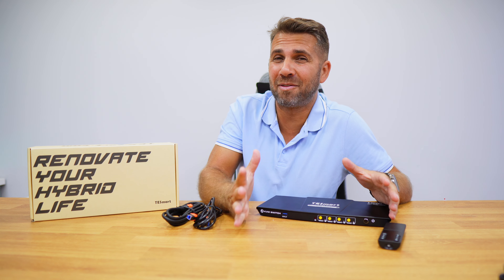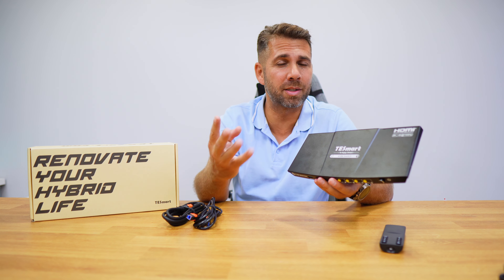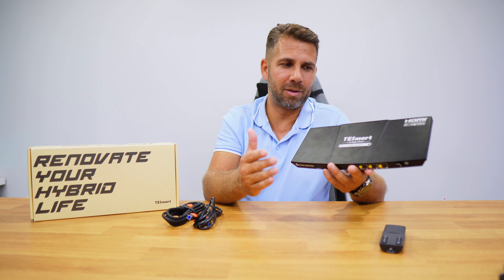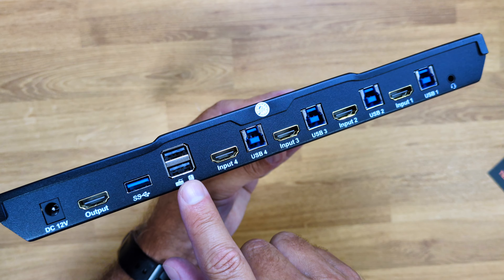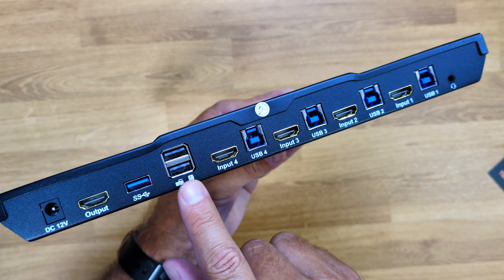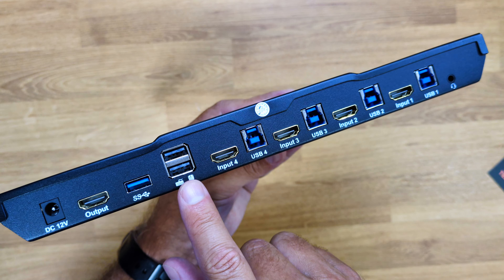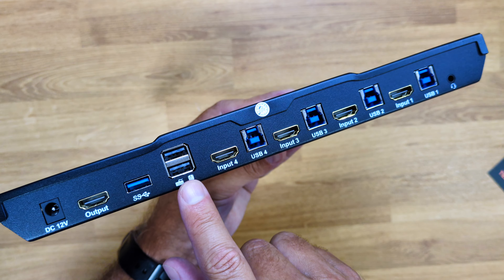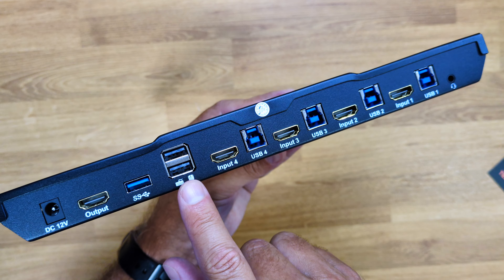Unboxing and Setup Guide: TESmart 4x1 KVM Switch HKS401-M23 for PCs and Gaming Consoles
TESmart is excited to introduce HKS401-M23, our latest 4-port 8K@60Hz HDMI 2.1 KVM switch dock. This powerful 4-port HDMI 2.1 KVM switch lets you effortlessly switch between four PCs on a single monitor, all in stunning 8K@60Hz resolution.  Whether you're a professional or a gamer, experience the ultimate in performance and convenience.

🔹 TIMESTAMPS
0:00:00 - Intro and Specs
0:02:00 - Unboxing
00:02:30 - Port Overview
00:03:15 - How To Connect
00:04:20 - How To Use
00:08:20 - Conclusion

🔹 Video Content:
Intro and Specs: Overview of the switch's features and specifications.
Unboxing: A first look at the contents and build quality.
Port Overview: Detailed explanation of the available ports and their functions.
Setup Guide: Step-by-step instructions for connecting and configuring the switch.
Functionality Demo: Demonstrating the switch's versatility in managing multiple PCs/gaming consoles.
Conclusion: Final thoughts on how this KVM switch can revolutionize your workspace.

🔹 Inside the Box:
The kvm switch kit comes with complete kvm-to-pcs cables (HDMI 2.1 + USB 3.0) for a complete setup.
1 * 4x1 HDMI 2.1 KVM Switch
4 * KVM Cables（HDMI+USB）
1 * IR Remote Control (Without AAA Batteries)
1 * DC 12V Power Adapter
1 * User Guide

🔹 Special Thanks and Credit:
We extend our heartfelt gratitude to Roberto Jorge for his invaluable collaboration in this video. His expertise and insights have greatly enhanced our presentation of the TESmart 4-Port 8K@60Hz HKS401-M23.